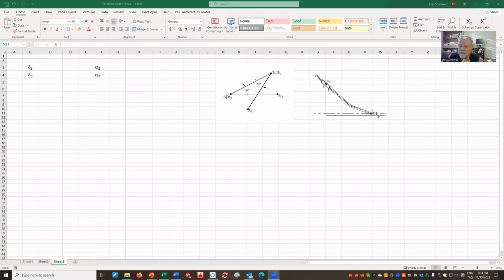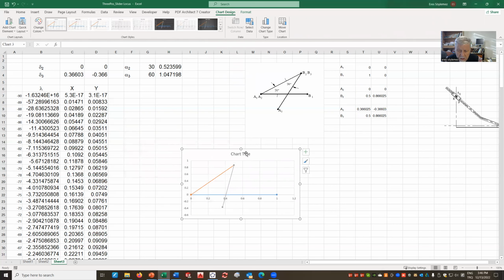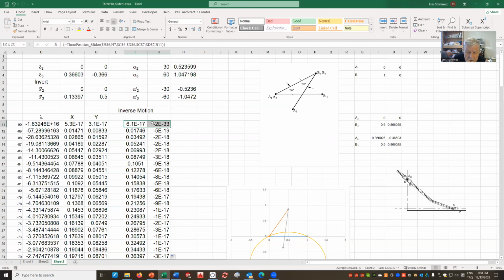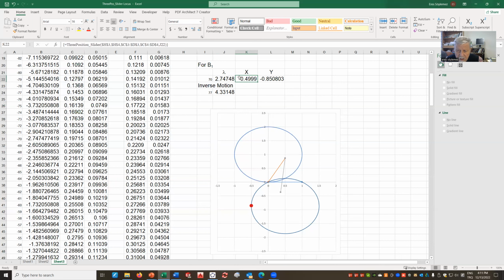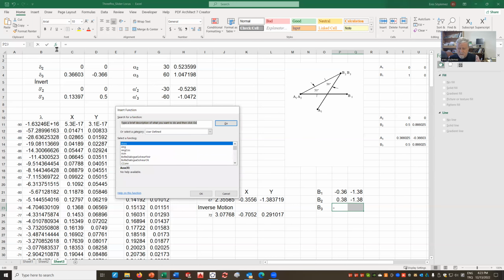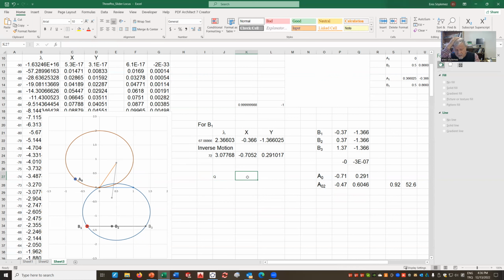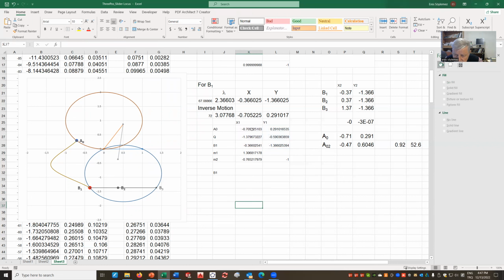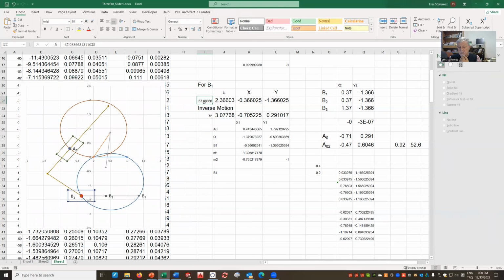Example: Chonchoidal Motion Mechanism Design - Analytical Method